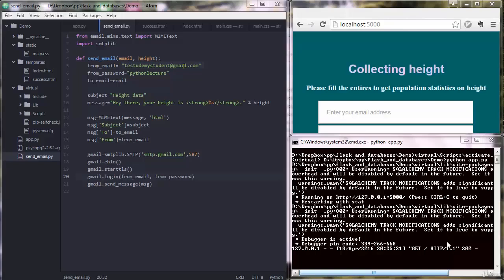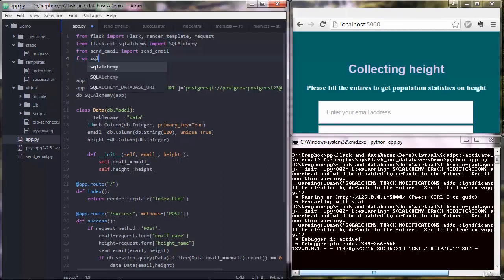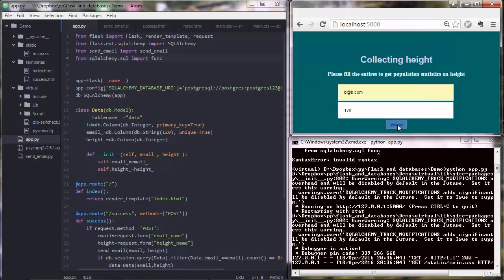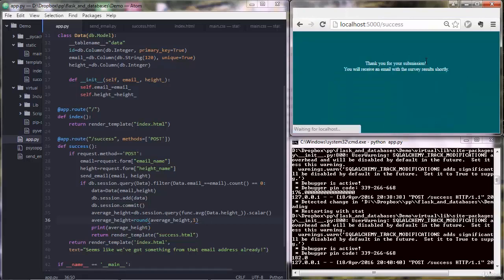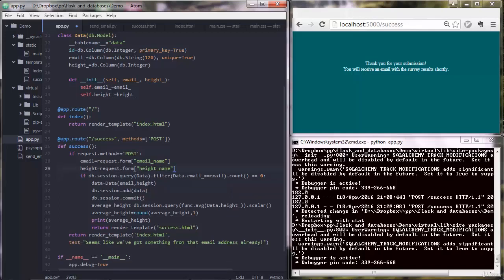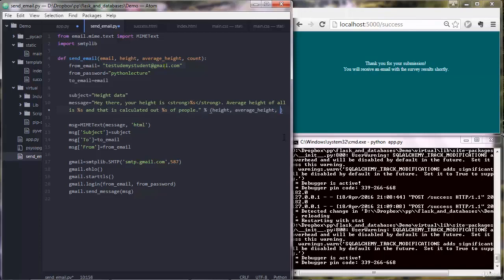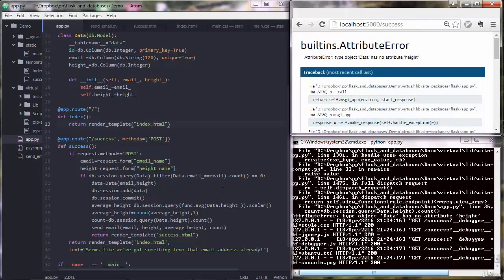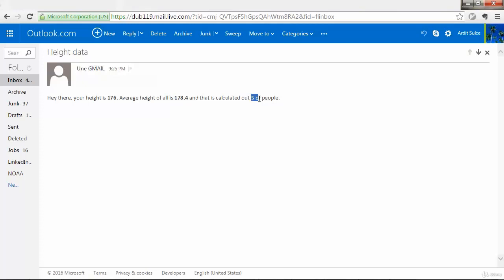Python 31.9 Application9 Build collector WebApp with PostGreSQL&Flask-BackendSendingStatistics-Users